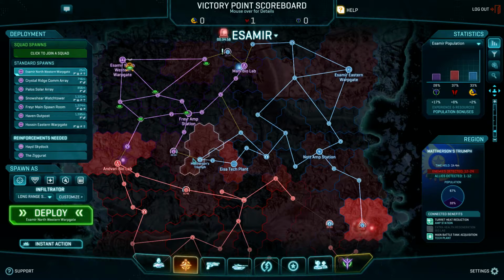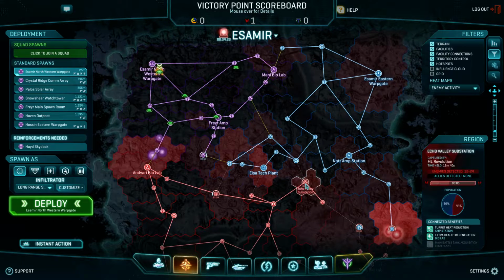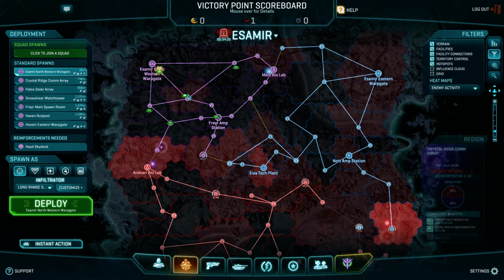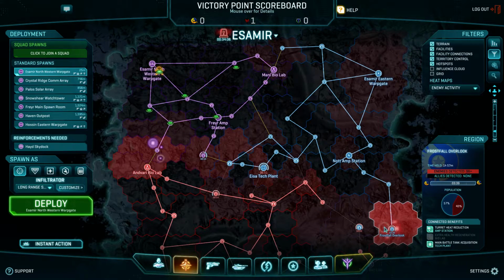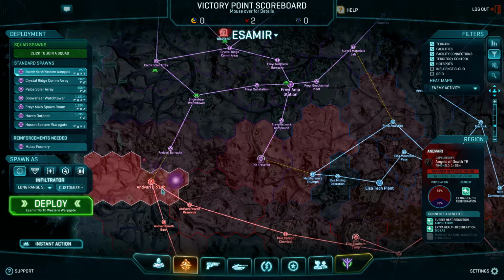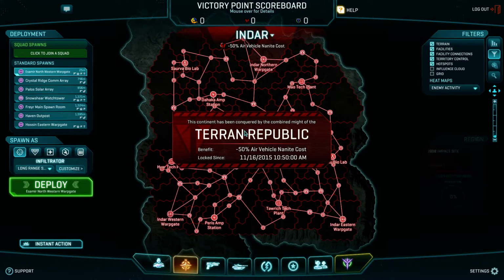Tips E04 - Map Reading LIVE! (Planetside 2 Liberator/Map Guide/Tutorial)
Some thoughts and tips on reading the map in Planetside 2! Remember to comment and ask a question, thanks!